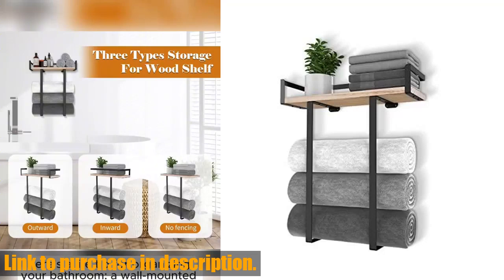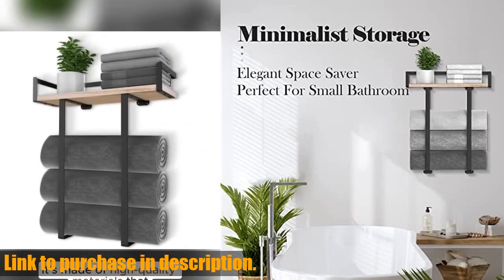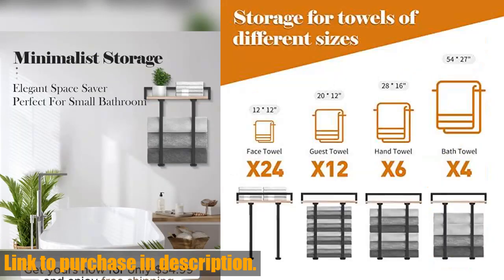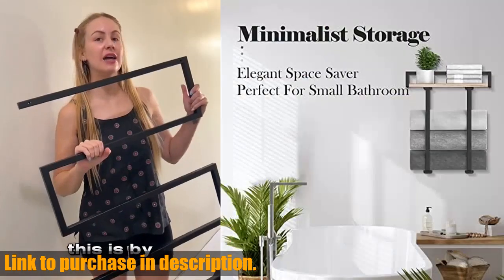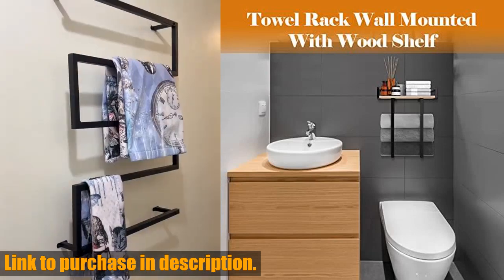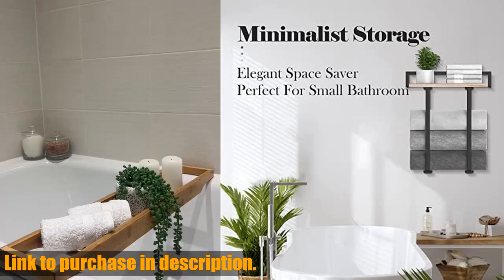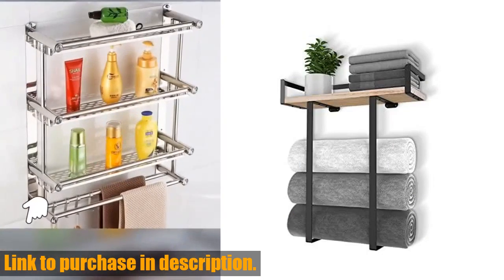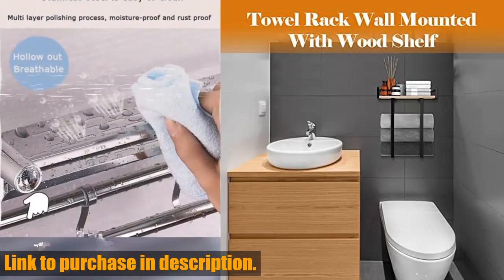Buy Towel Racks for Bathroom Wall Mounted, Xstydes Metal Towel Holder with Wooden Shelf for Folding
Buy and Review Towel Racks for Bathroom Wall Mounted, Xstydes Metal Towel Holder with Wooden Shelf for Folding Large Towels, Towel Storage for Small Bathroom Organizer Decor or RV Camping, Black on AMAZON Shop

Don't miss out on the opportunity to upgrade your bathroom storage and decor with the Towel Racks for Bathroom Wall Mounted by Xstydes. This multifunctional towel rack is made of high-quality materials, with a sturdy metal frame and a natural wood shelf for storing various items. It can withstand up to 40 lbs of weight and is suitable for small bathrooms, apartments, campers, and RVs. The flexible application allows you to install the wooden top in different ways, and the side enclosure design prevents items from spilling and dropping. Installation is a breeze with the included mounting hardware and installation instructions.